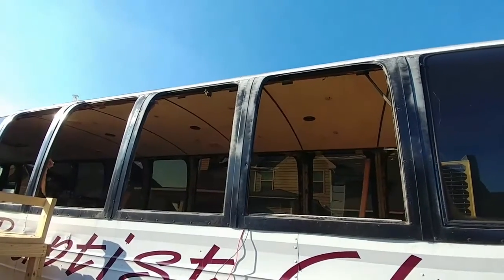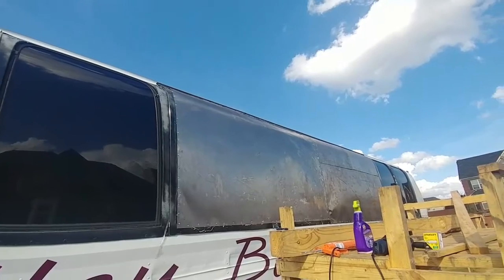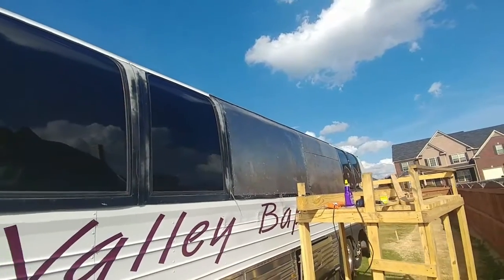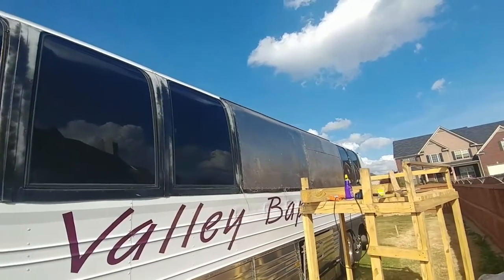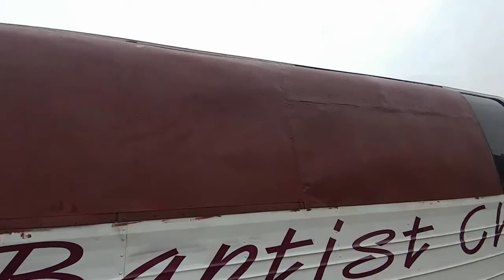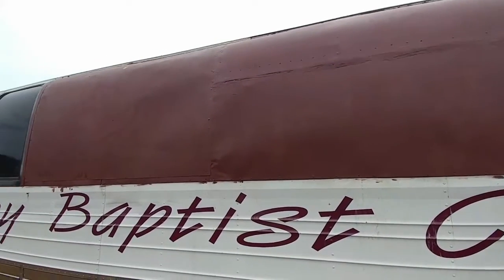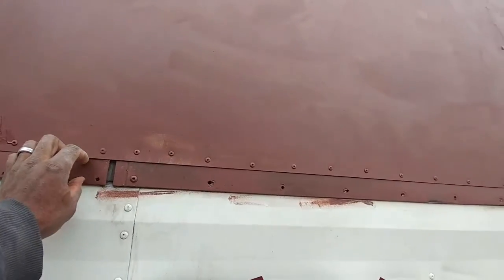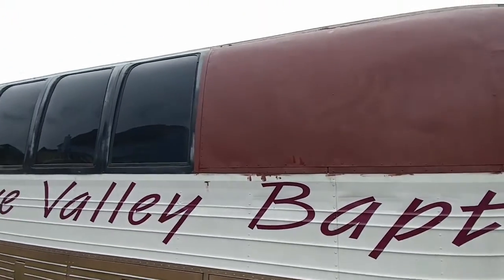Bus conversation / Sheet Metal In